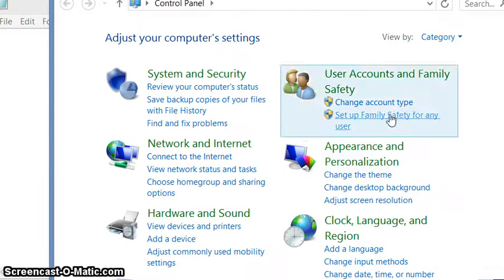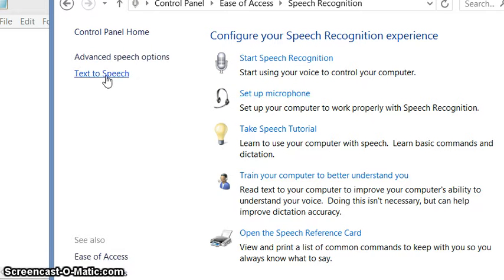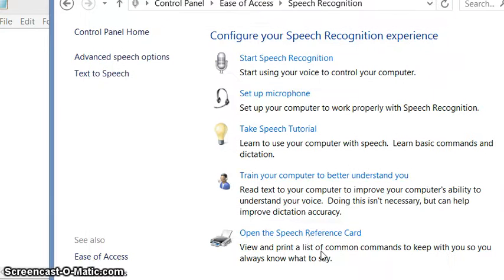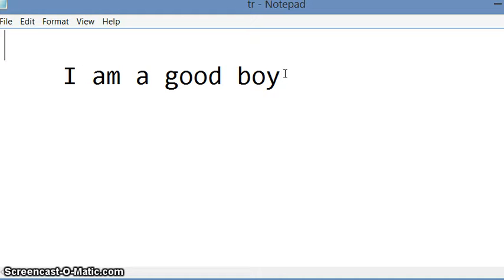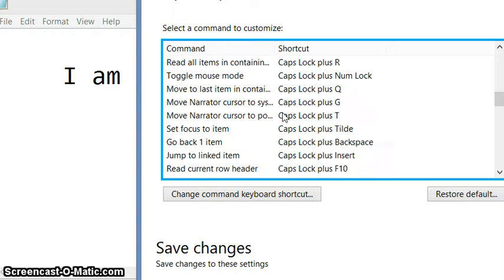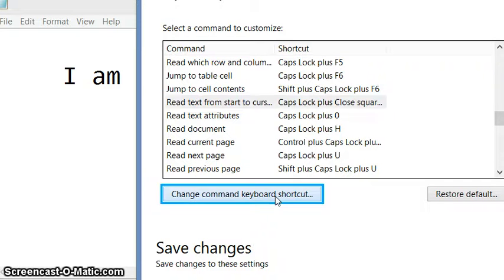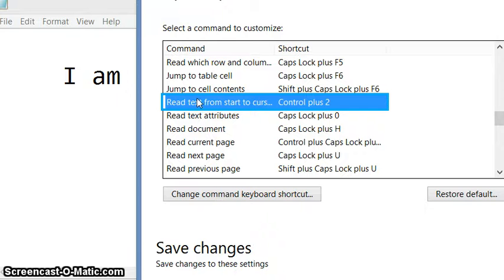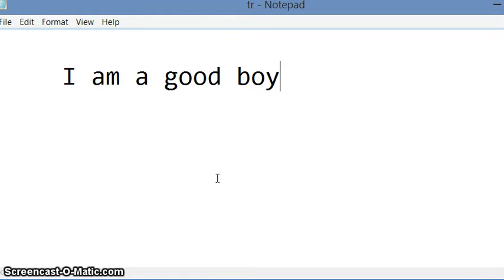Video tutorial - How to use text to speech in windows 8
This video explains how to use text to speech in windows 8. It is a very good utility.
Use windows sign + Enter to start narration window, change the shortcut key , minimize narration window, save it, Ctrl+ 2 for  the speech to start.